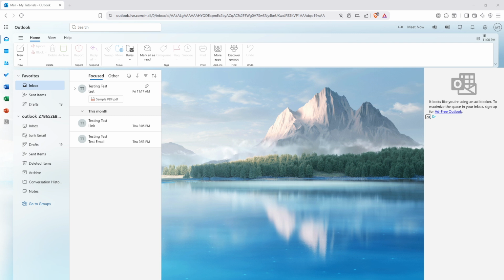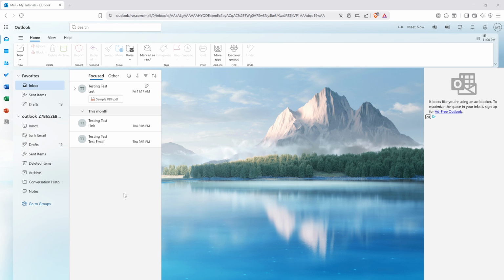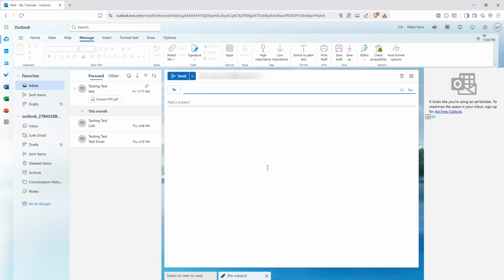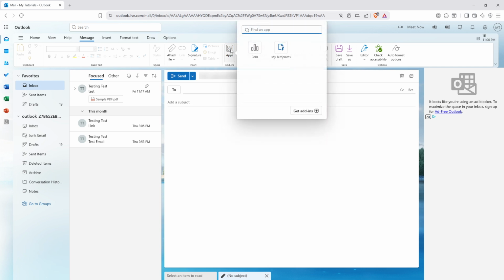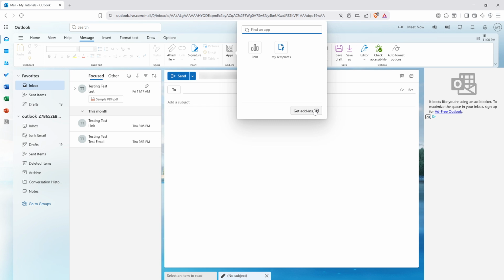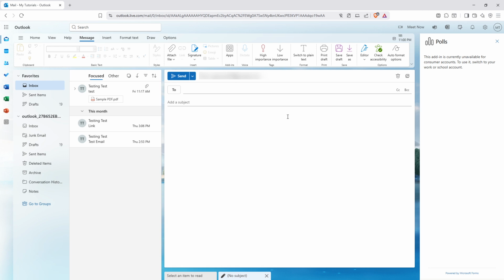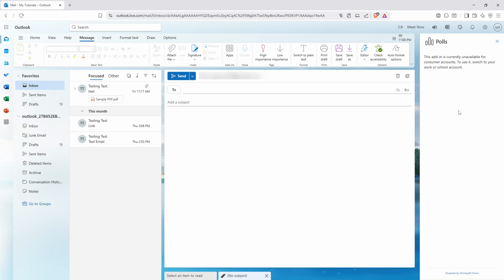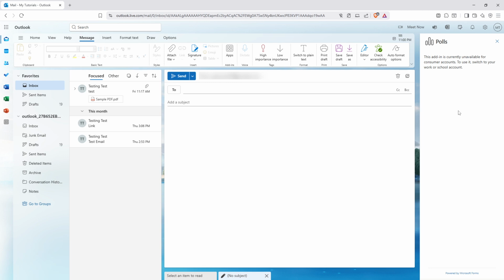How To Use Microsoft Outlook Create A Poll In Outlook [2025 Guide]